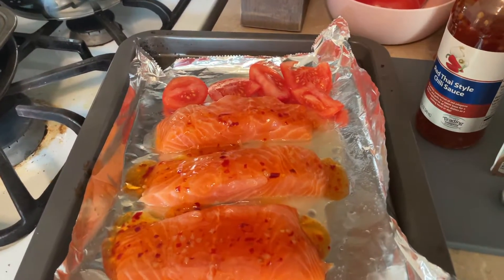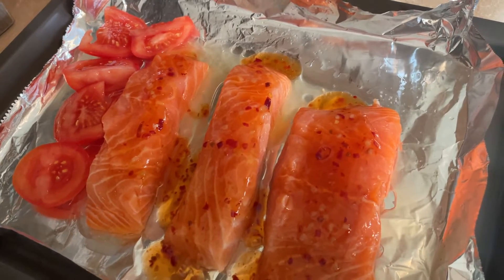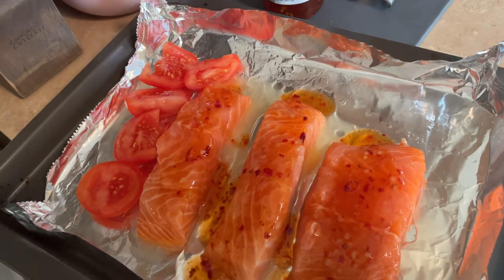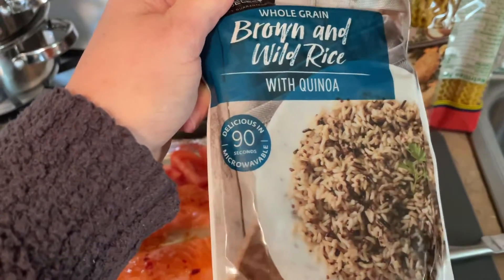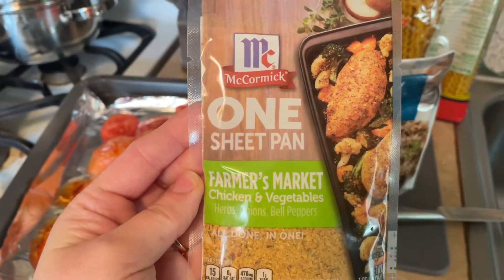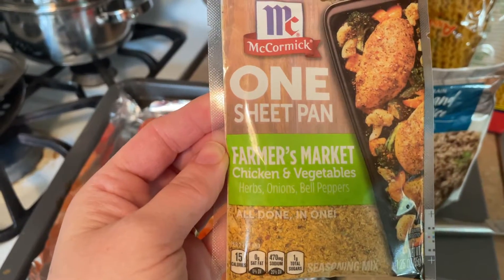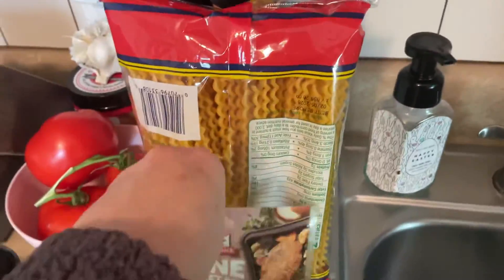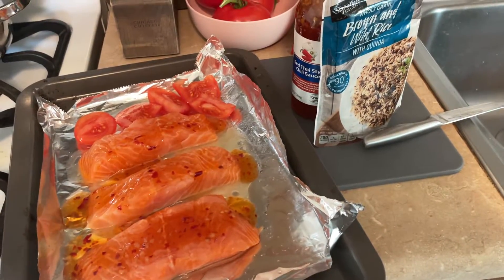Salmon with Red Thai Chili Sauce